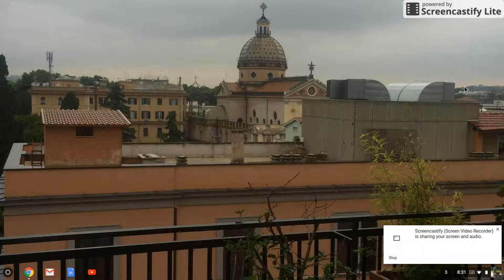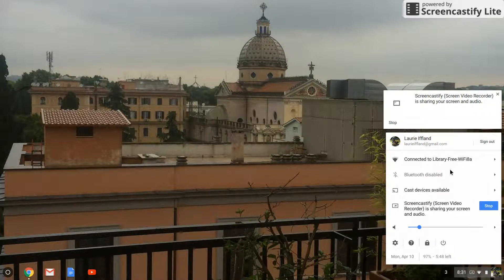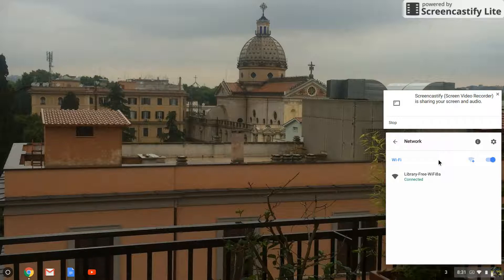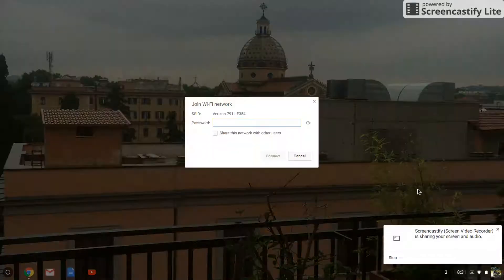How to Connect your Verizon Jetpack/MIFI to a Chromebook